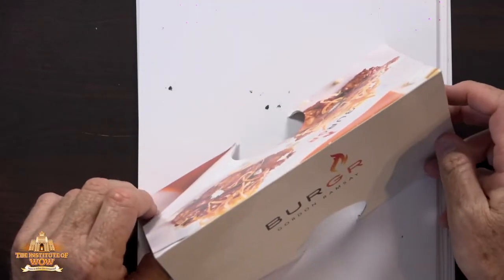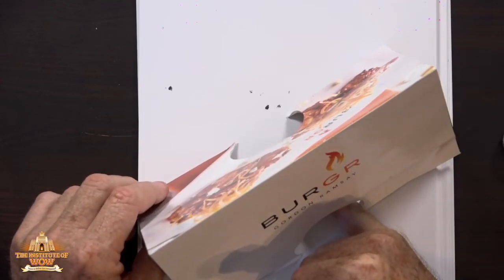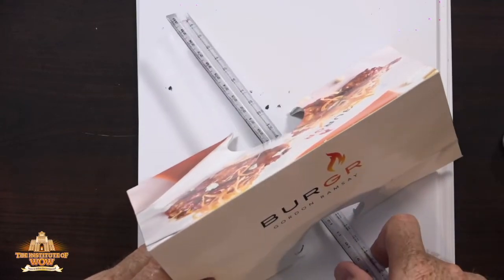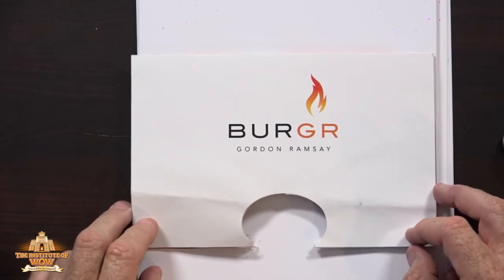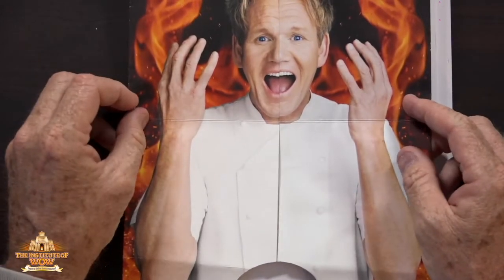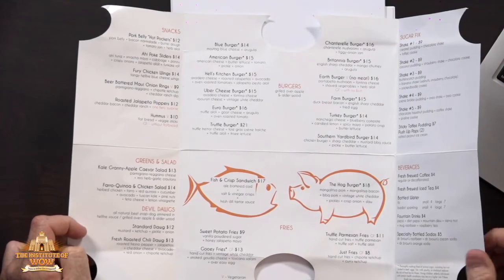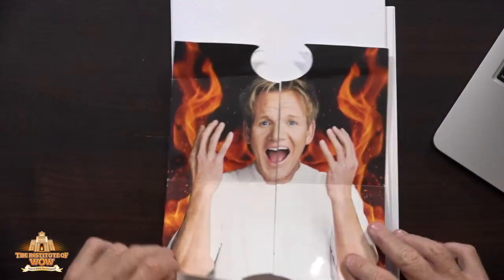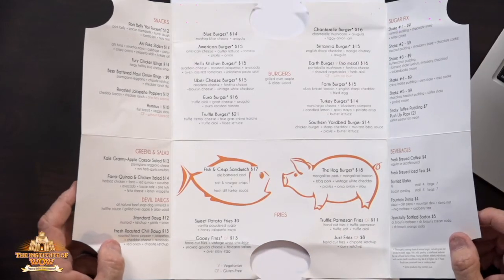04 DickHead Itis Burgr